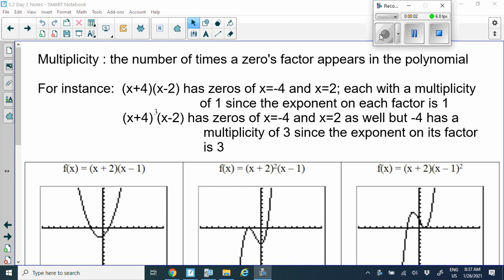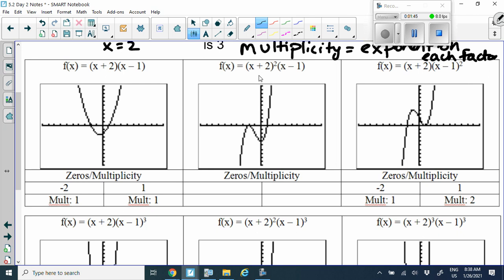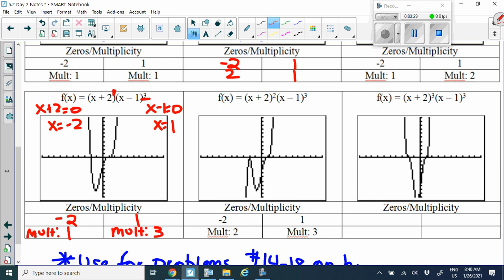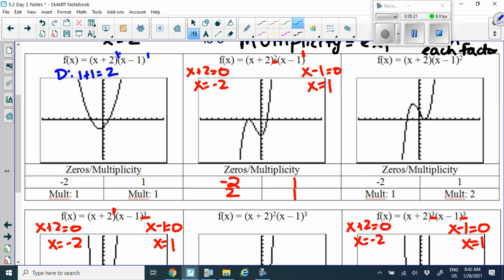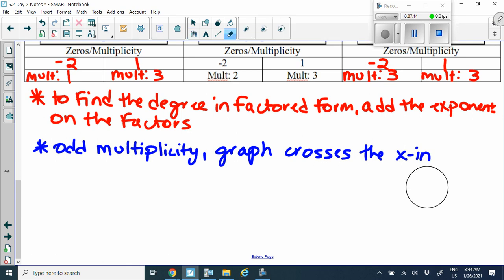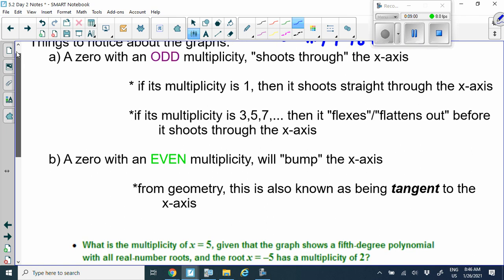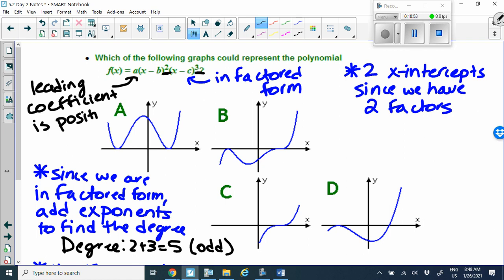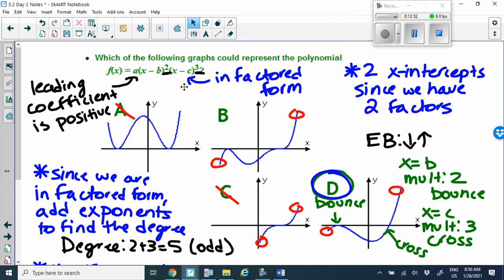Algebra 2: 5.2 Day 2 Part 1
Identifying zeros and multiplicity of polynomial functions in factored form.